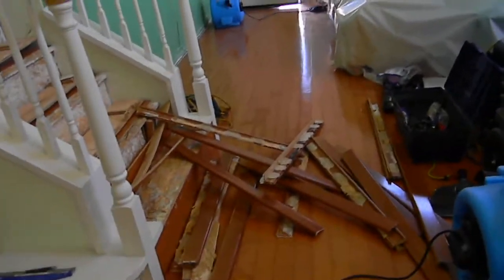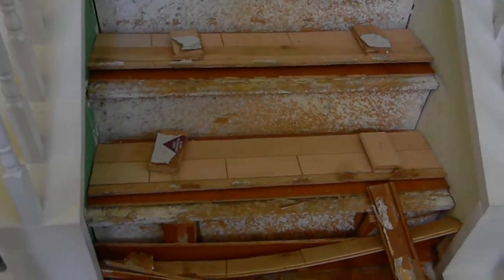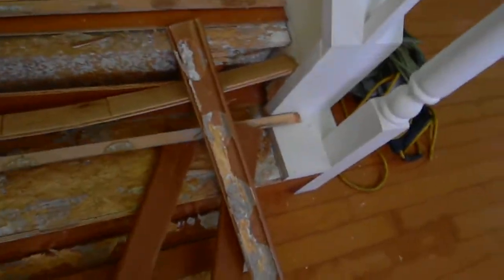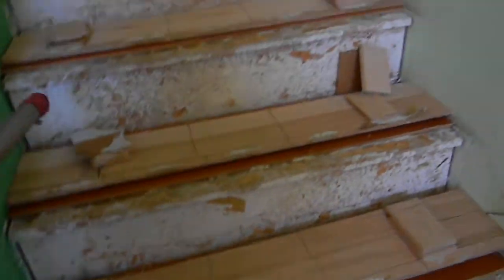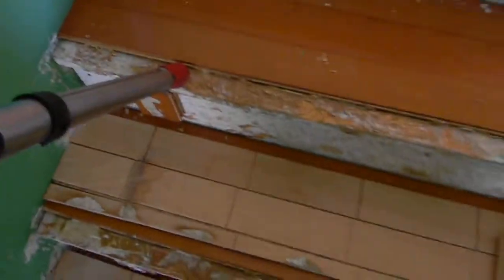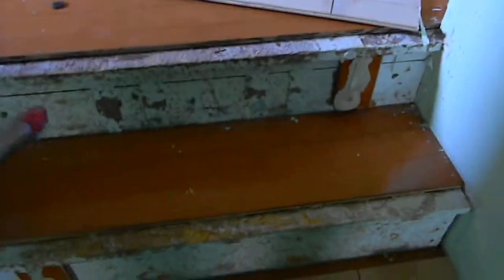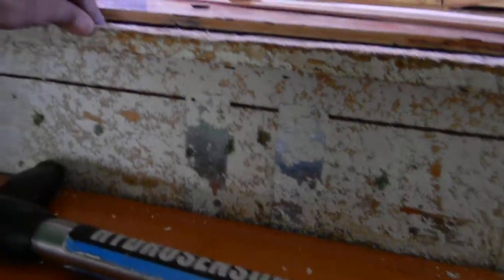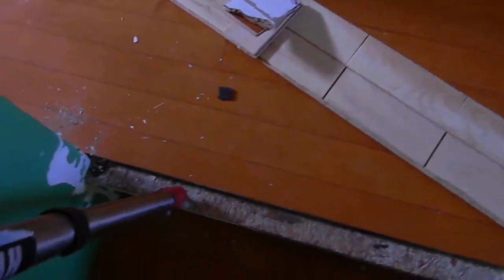Water Removal San Diego- San Diego Water Removal- Day 2- Call PRS